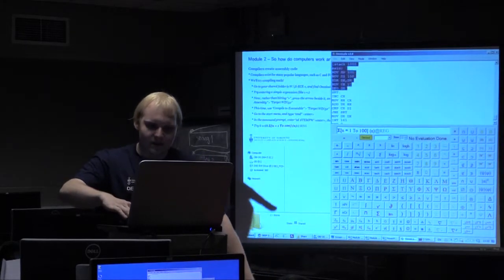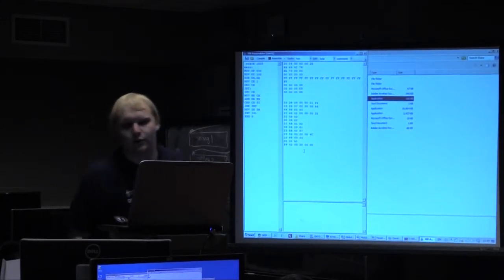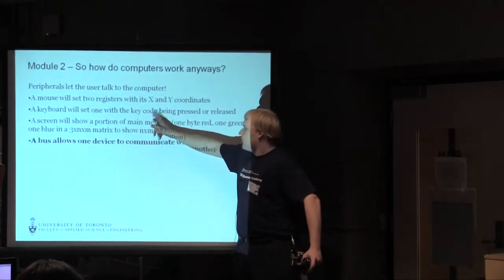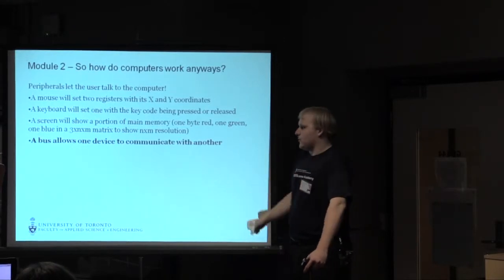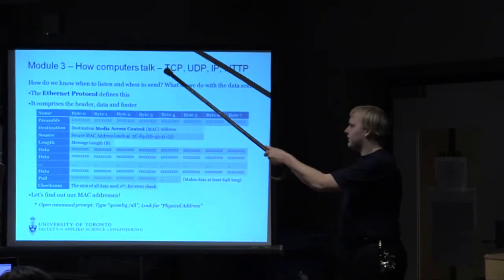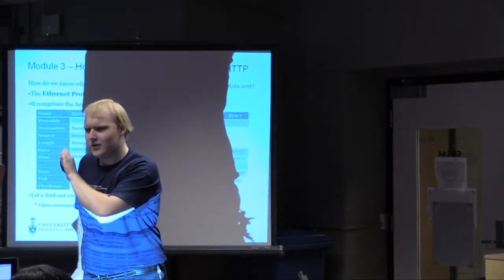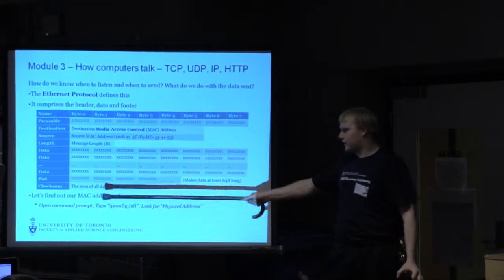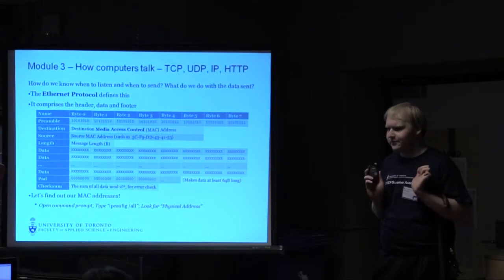DEEP S-ECE-1 (7th July 2014) Module 2,3 Machine in JIB, Buses, Web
An exercise in tracing machine code execution, introduction to buses and to Module 3, the World Wide Web